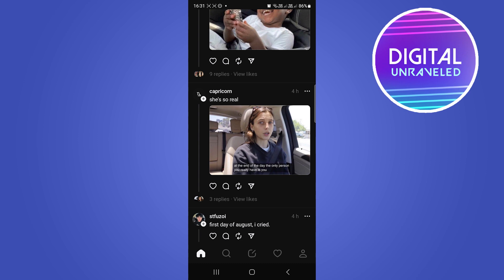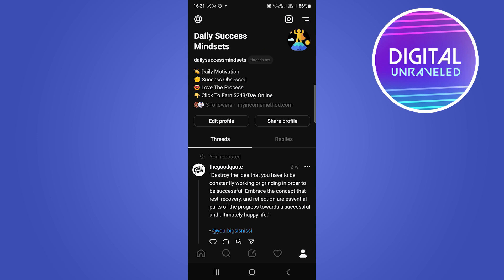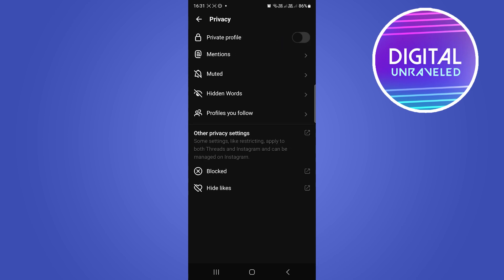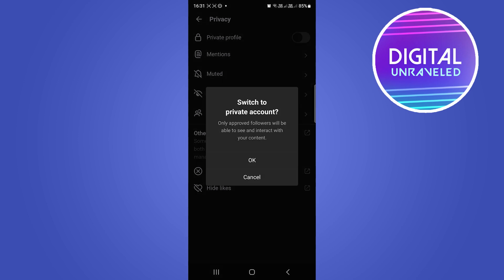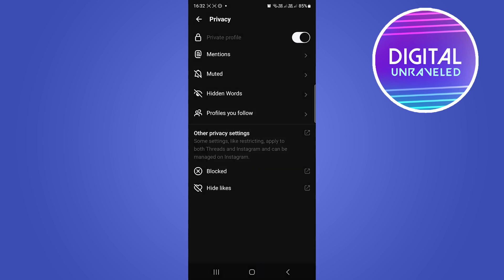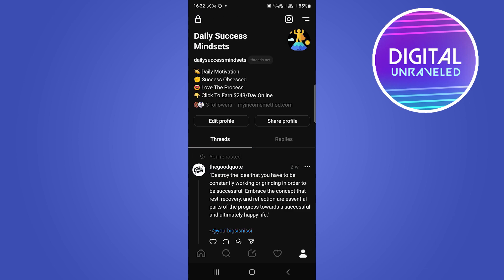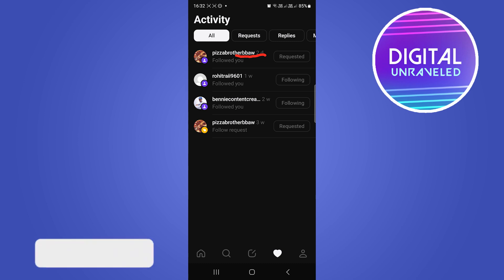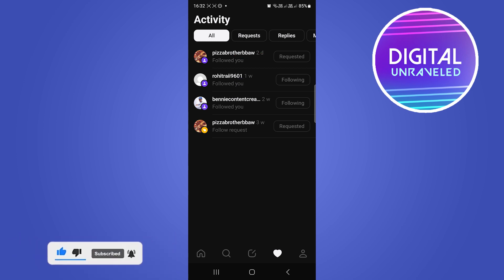How To Make Threads Account Private (Full Tutorial)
Learn How To Make Threads Account Private